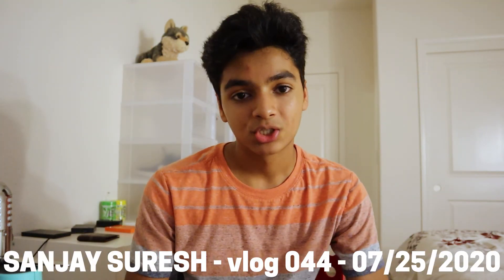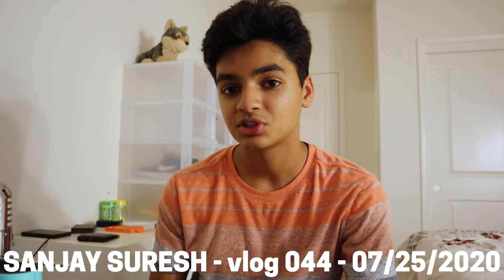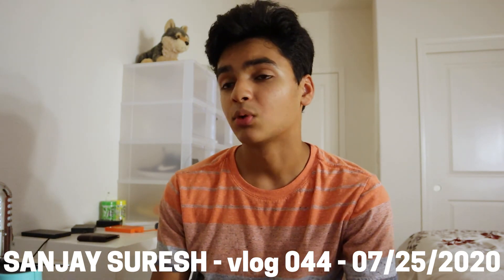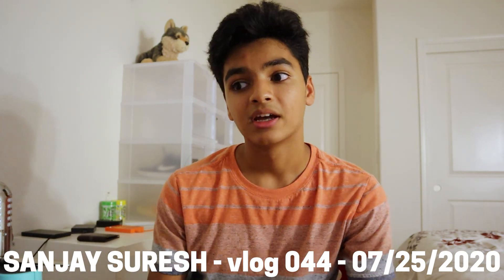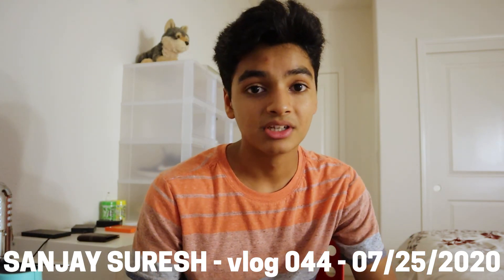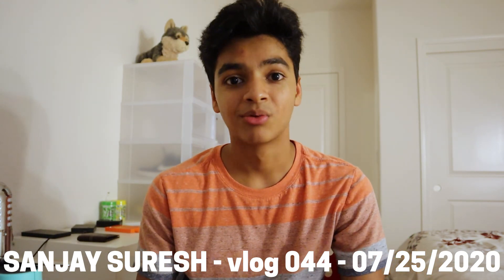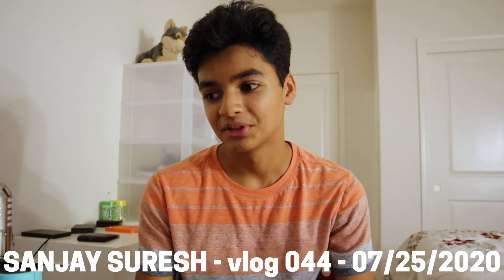Next month | vlog 044